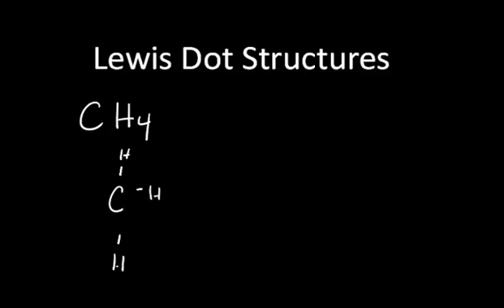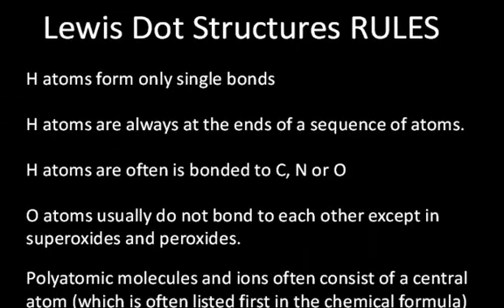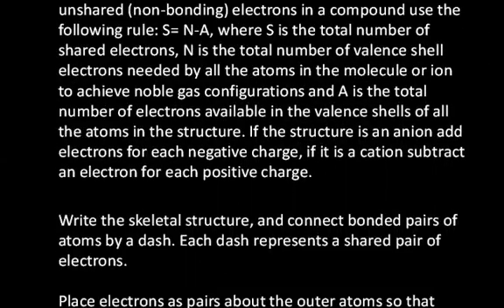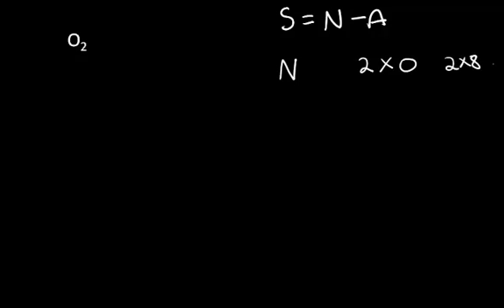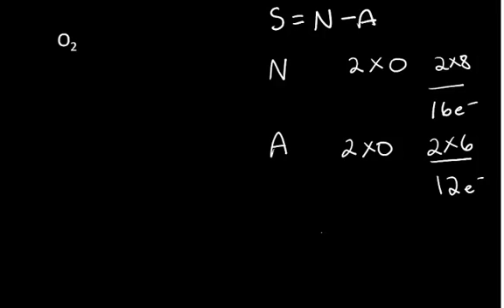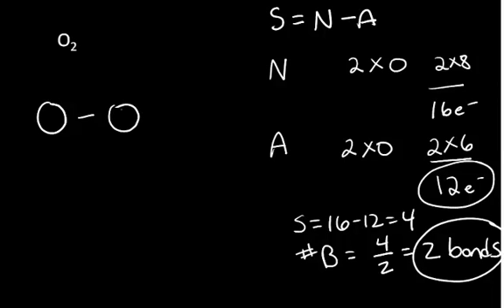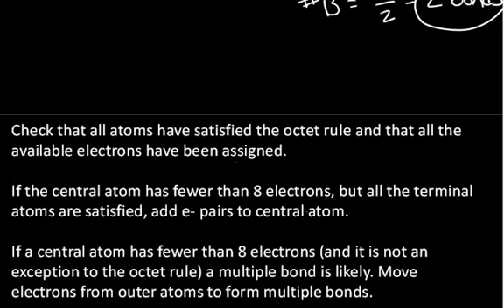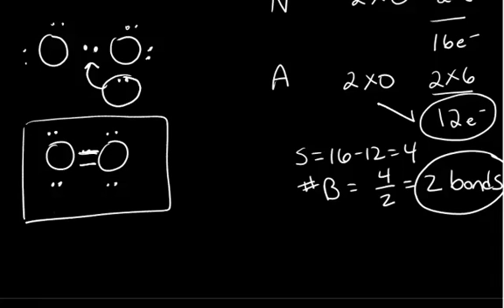Lewis Structures - Introduction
Brief introduction to basic rules used to create Lewis structures.